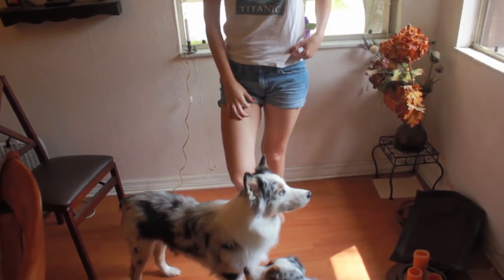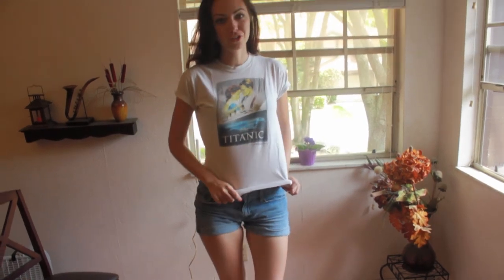Modeling Advice | How to Assert Yourself!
Learn some helpful tips on asserting yourself in the fashion modeling industry. Jesse shows you the coolest Outfit of the Day since 1997, & Luca hogs the spotlight.